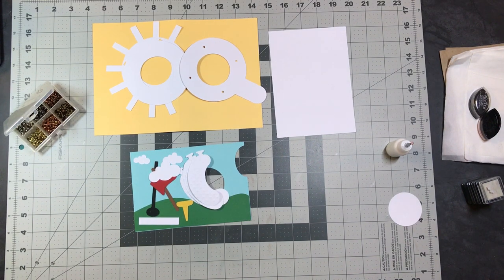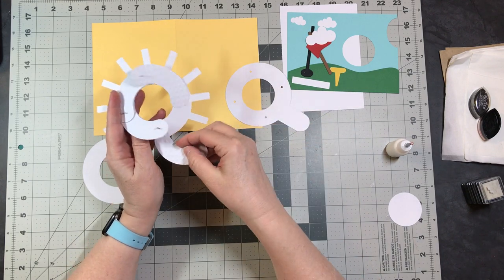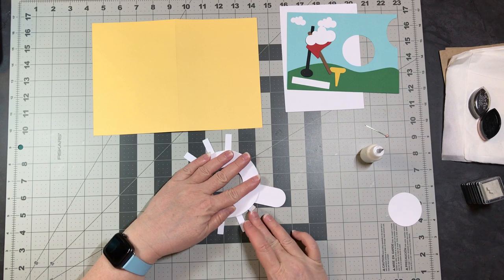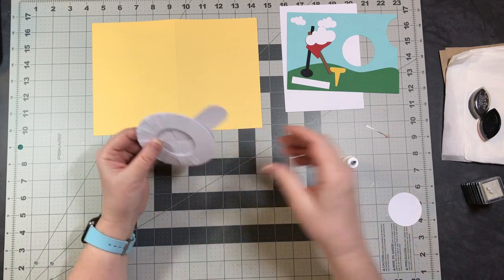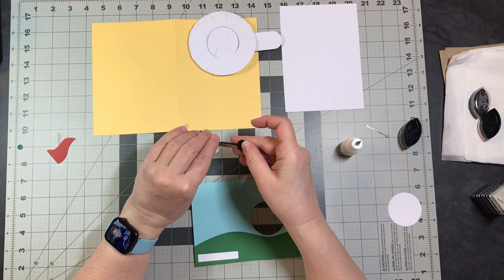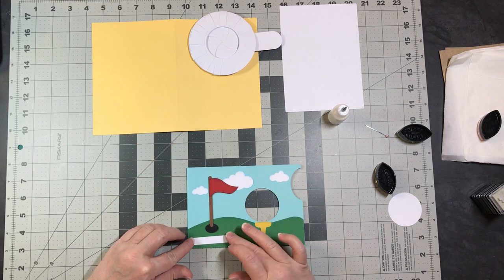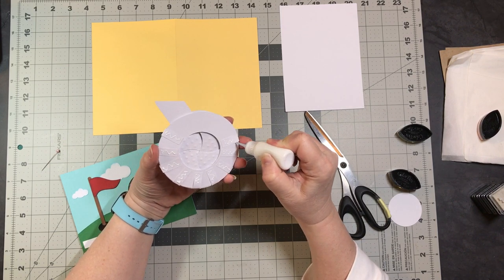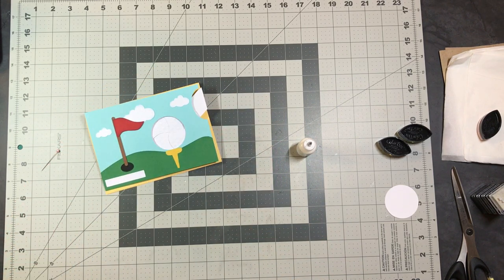Golf Shutter Card SVG Assembly Tutorial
Box Card SVG cut files, pop-up card svg cut files, interactive cards and dimensional cards from My Scrap Chick, Cyndy G, work with Cricut, Silhouette, ScanNCut, SCAL, Sizzix machines and more. Includes SVG, DXF, GSD, PDF and AI file formats. 🤗